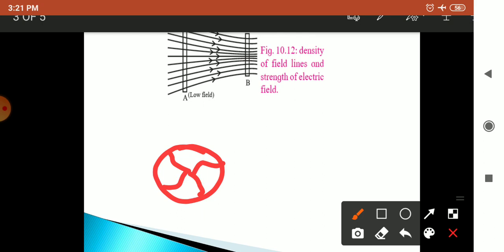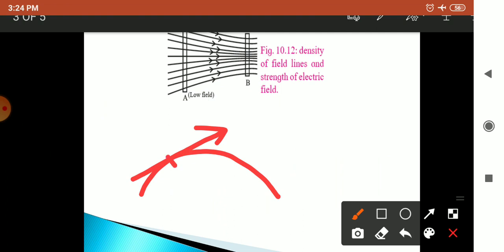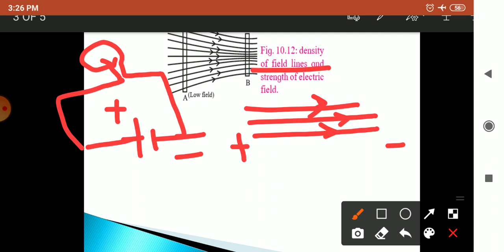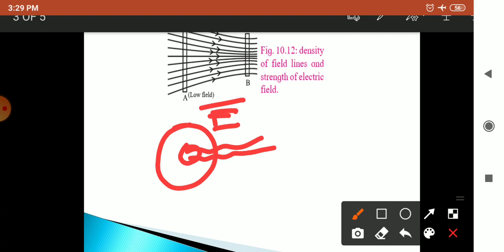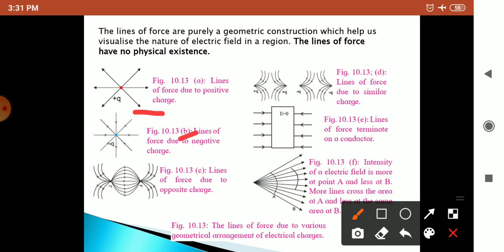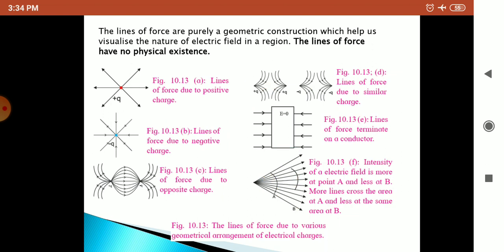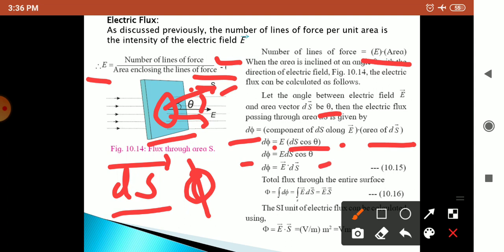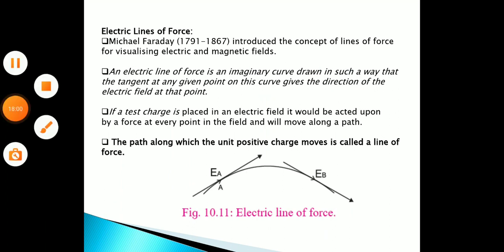Electrostatics lecture 4 - Electric lines of Force, Electric Flux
Maharashtra Board new syllabus 11th science Physics Paper 2 Chapter 10 Electrostatics  - Electric lines of Force, Electric Flux